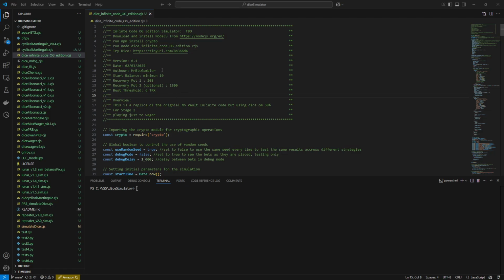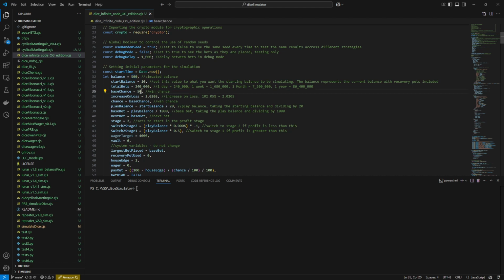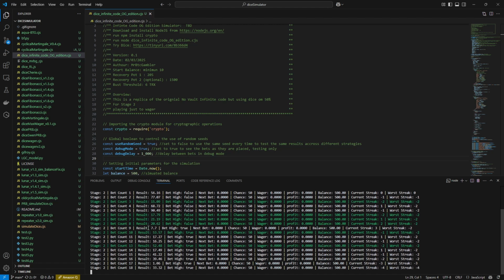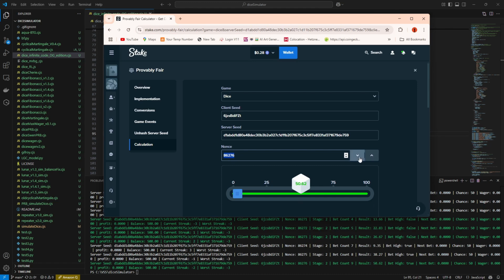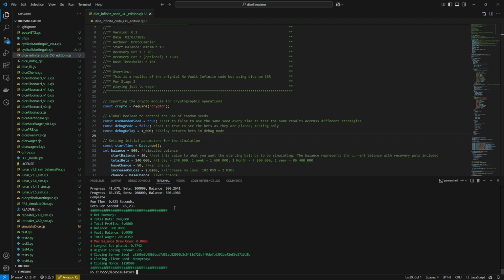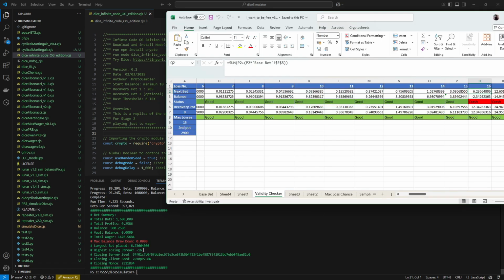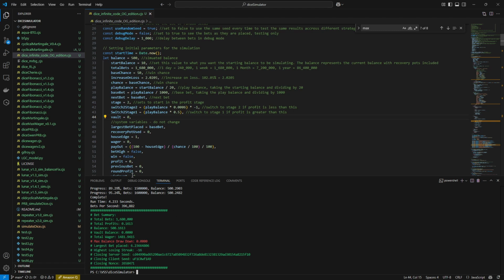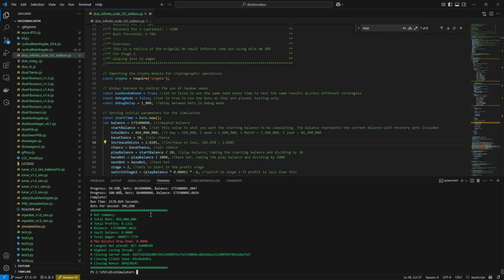STOP Making These Costly Mistakes in Stake Dice! (Insane Fixes Inside)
🚨 Are You Coding Your Stake Dice Strategy WRONG?! 🚨

In this video, I break down critical coding mistakes many people make while creating Stake Dice strategies. Plus, I reveal an insane simulation tool to test your code before using real money! 🎲💻

💡 What You’ll Learn in This Video:
✅ How to avoid costly coding errors in your betting scripts
✅ How to simulate Stake Dice strategies without losing real TRX
✅ Understanding server seed randomness & fairness
✅ How to run long-term bet simulations (1 year of data in minutes!)

Timestamps:
00:00 - Why You’re Making Mistakes in Stake Dice
02:30 - Introducing the Simulation Code
05:45 - How to Install and Run the Code
10:15 - Testing Randomness with Server & Client Seeds
15:40 - How to Simulate a Full Week’s Worth of Betting
22:10 - Debug Mode: Finding Bugs in Your Code
28:30 - The Power of Delayed Martingale Strategy
32:00 - Final Thoughts & What to Do Next

🔥 Dive into our latest video showcasing the power of community engagement and coding in action! Watch as we explore how programming and javascript combine to create innovative gambling solutions. Through knowledge sharing and our thriving online community, we're building tools that push the boundaries of what's possible. Experience real examples of software development in practice as we analyse simulation results and testing strategies. 💻